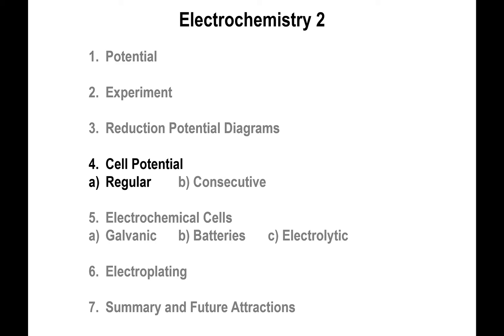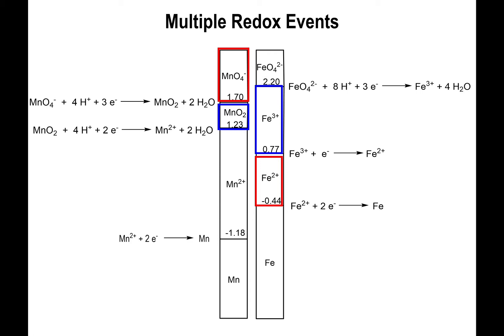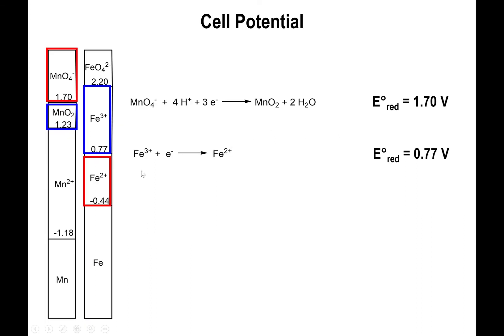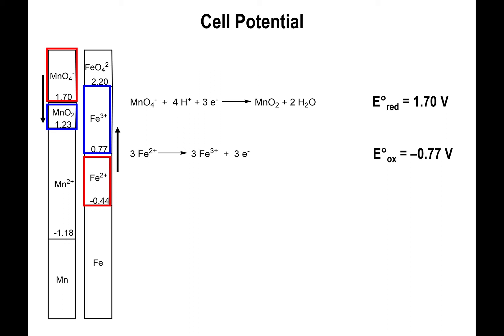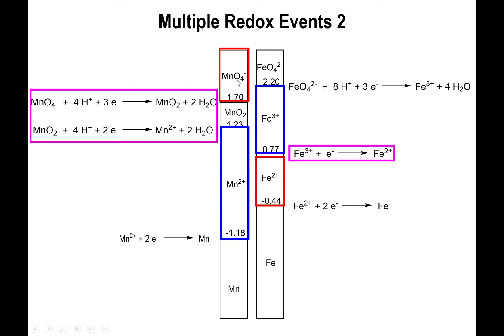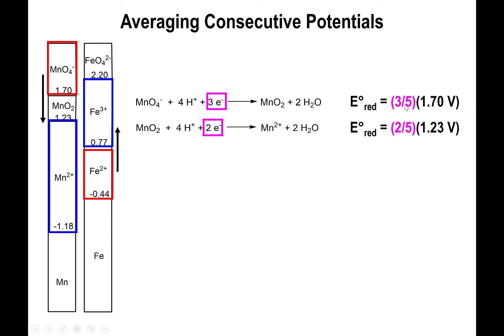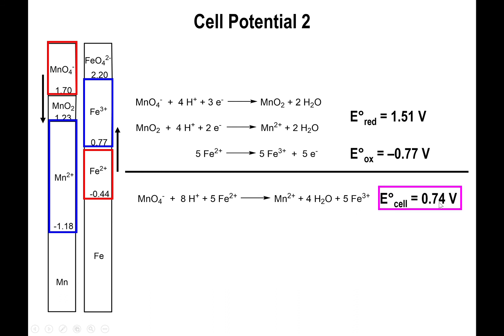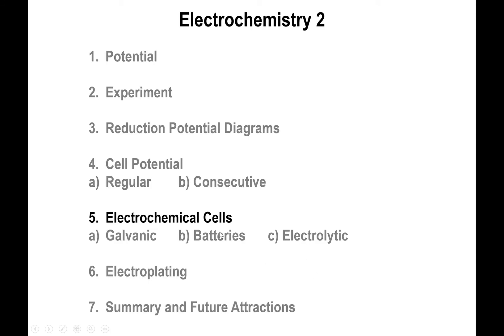Lec19 - Galvanic Cells and Electrode Cell Potential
In this video we explain how to calculate the electrode cell potential of a balanced redox reaction for regular and consecutive redox steps. We also introduce terminology associated with redox reactions with positive values for their cell potential.